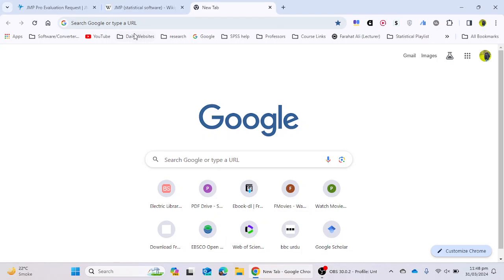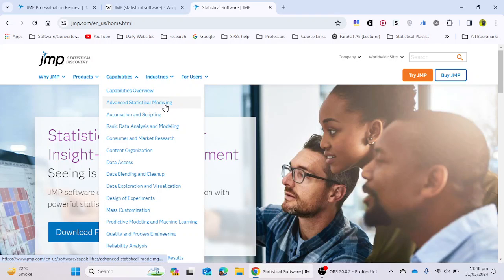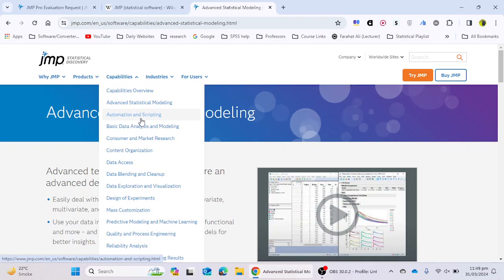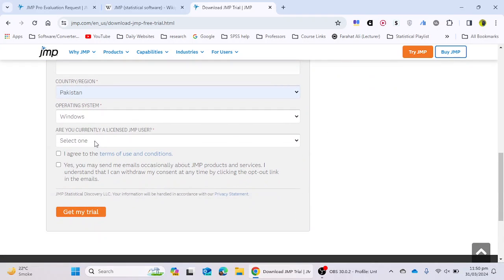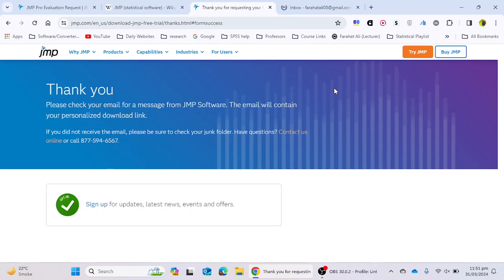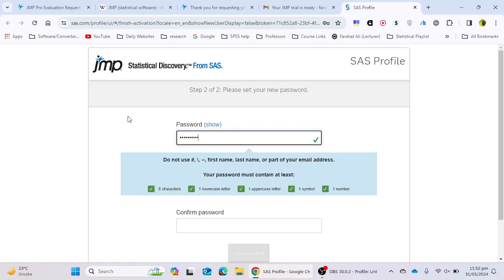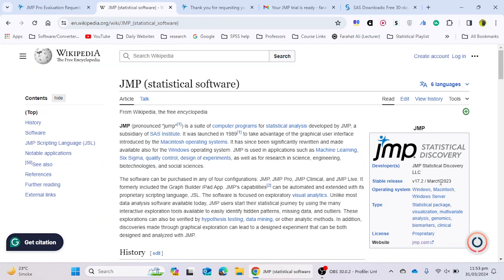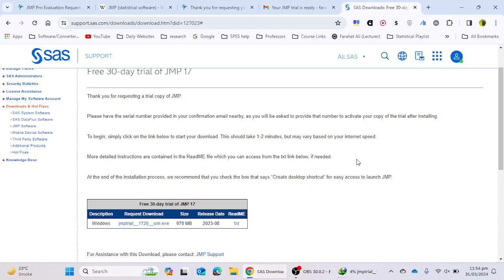Free JMP 17.2 (2024) - How to Free Download JMP Software and Get a Free License of JMP 17.2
Welcome to the world of JMP, the leading statistical discovery software trusted by scientists, engineers, and data explorers across various industries and government sectors. In this comprehensive video guide, we will walk you through everything you need to know about downloading and installing the latest version of JMP statistical software.

What is JMP?
JMP is more than just statistical software; it's a powerful tool designed to uncover insights hidden within your data. With its combination of robust statistics and dynamic graphics, JMP empowers users to delve deeper into their data, asking more questions and making breakthrough discoveries.
Key Features of JMP:
Powerful statistics and dynamic graphics: JMP's interactive interface allows for seamless exploration of data, revealing insights that static graphs or tables may conceal.
Linked graphics, statistics, and data: Everything in JMP is interconnected, enabling users to navigate through their analysis flow effortlessly without having to rerun commands.
Enhanced data analysis: JMP takes data analysis to the next level, making it easier to tackle both routine and complex statistical problems while effectively communicating findings.
Why Choose JMP?
Built for statistical empowerment: JMP is tailored for scientists, engineers, and anyone working with data, offering a suite of tools for data preparation, analysis, graphing, and more.
Visual, powerful, and approachable: JMP simplifies the most complex data challenges with its intuitive interface and code-free automation, allowing users to focus on insights rather than technical barriers.
Industries and Applications:
JMP is used across a wide range of industries, including:
1. Chemical
2. Semiconductor
3. Pharmaceutical
4. And many more
Whether you're in research and development, quality control, or process improvement, JMP provides the statistical tools needed to drive innovation and solve complex problems.
Get Started with JMP:
Ready to experience the power of JMP statistical software? Visit the link provided to download a free trial of the latest version
Join Leading Organizations:
JMP is trusted by the world's largest chemical, semiconductor, and pharmaceutical companies to solve real-world industrial problems effectively. With JMP, you can leverage analytics across your enterprise to drive business value and innovation.
Conclusion:
Whether you're a seasoned data scientist or new to statistical analysis, JMP provides the tools and support you need to unlock your data's full potential. Download your free trial today and embark on your journey to discovery with JMP.